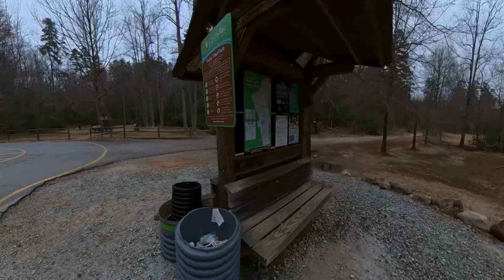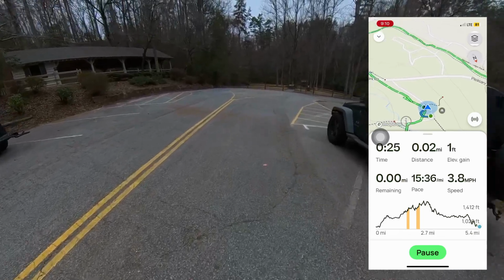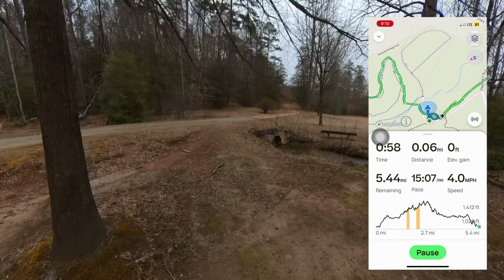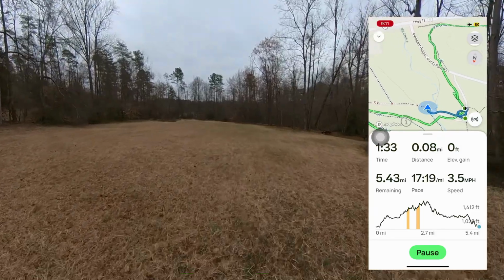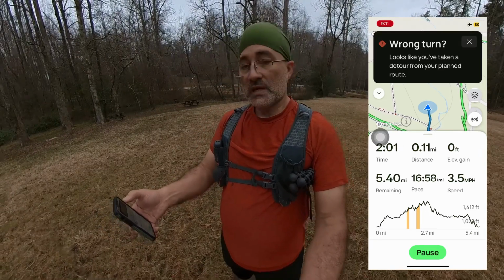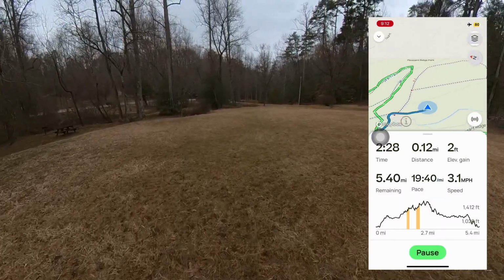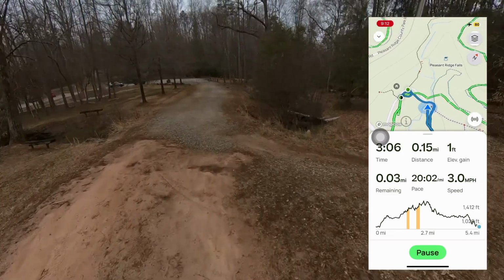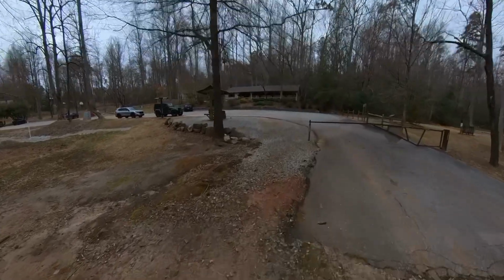I tested Alltrails' navigation --here's what you need to know! | Pleasant Ridge County Park and JFA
**How to Navigate on a Hiking Trail Using the Alltrails App | Hiking Tips & Navigation Tutorial**

In today’s video, I’m showing you how to navigate on the trail using the Alltrails app—whether you’re hiking, trail running, or even exploring remote areas during your vanlife adventures! Learn how to download maps, track your position in real-time, and avoid getting lost, even without cell service. I’ll also show you how to conserve your battery while navigating, so you can stay on track all day long.

**Key Highlights:**

✅ How to download Alltrails maps for offline use

✅ Step-by-step guide to navigating on the trail

✅ Tips for saving phone battery in the wilderness

✅ How to get back on track if you go off-course

✅ Using Alltrails+ with Garmin and Apple Watch

Whether you’re new to hiking or a seasoned explorer, these tips will help you confidently navigate any trail and ensure you never lose your way.

**Watch these videos for more tips:**